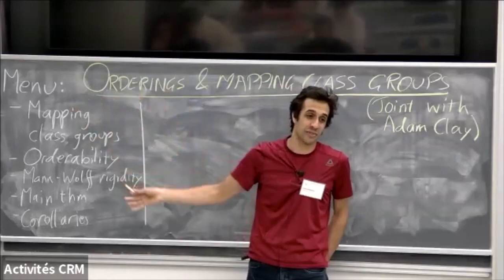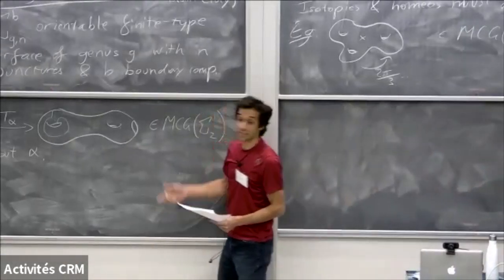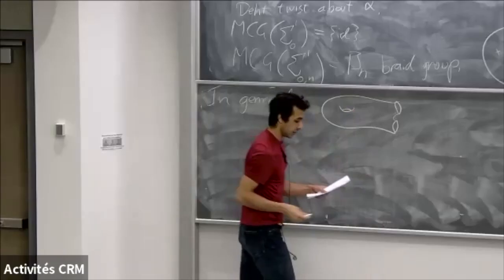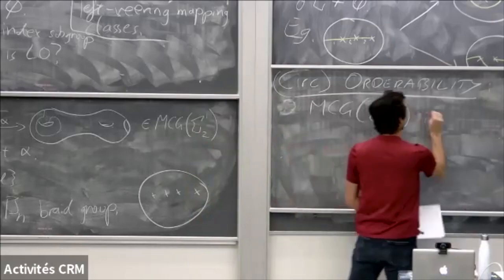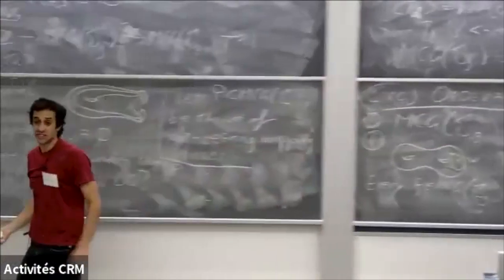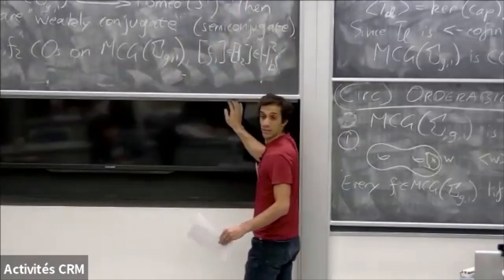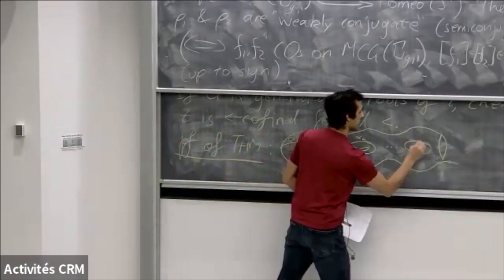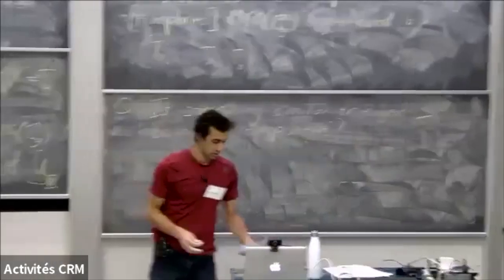Tyrone Ghaswala: Orderability and mapping class groups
Atelier sur Groupes ordonnés/ Workshop on Orderable Groups (avril-April 24-28 et mai-May 01-05, 2023)

Tyrone Ghaswala (University of Waterloo): There is a beautiful rigidity result due to Kathryn Mann and Maxime Wolff about circular orderings of the mapping class group of a once punctured finite-type surface. I will talk about two exploitations of their result. The first is a computation of how much the once-punctured mapping class group fails to be left-orderable, that is, a computation of its obstruction spectrum. The second is a result about translation numbers of elements in the mapping class group of a compact surface with one boundary component, and their relation to fractional Dehn twist coefficients. Everything is joint work with Adam Clay.